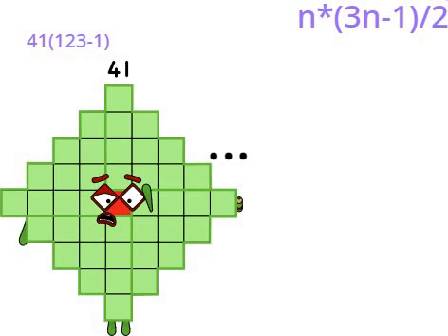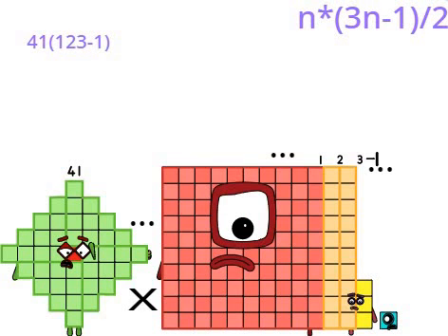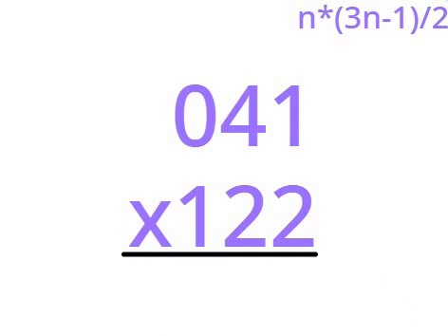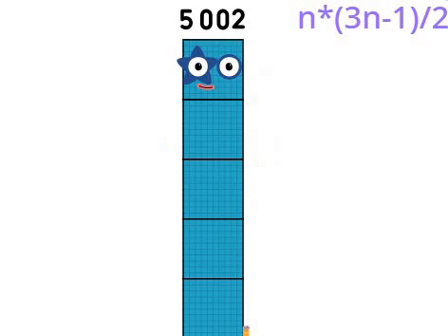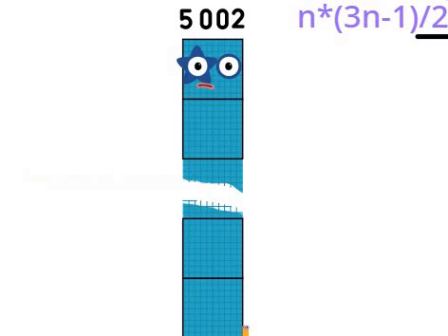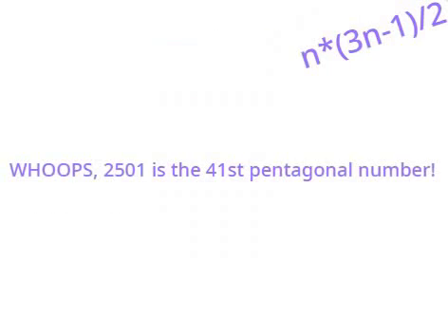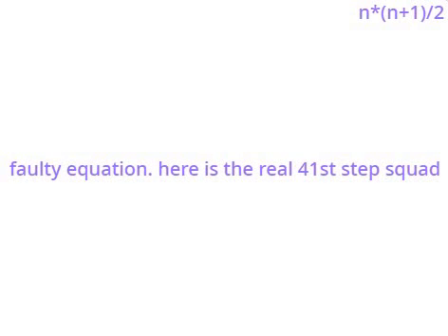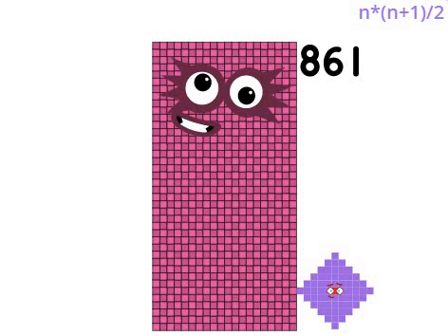Triangular Numberblocks Definition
Triangular Numberblocks definition. It is Factorial.
0:00 Thumbnail
0:05 Let's Start
0:27 What is 41 times 122?
0:35 Numberblock 5002
0:58 What is the 41st step squad?
1:08 The End